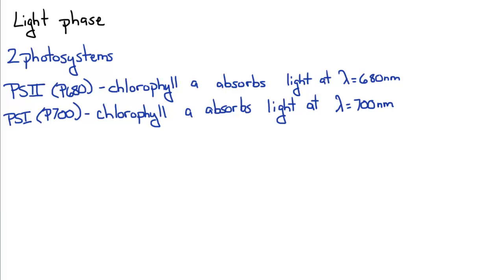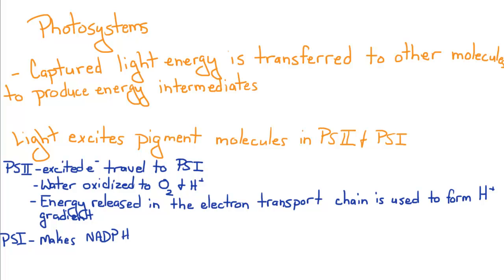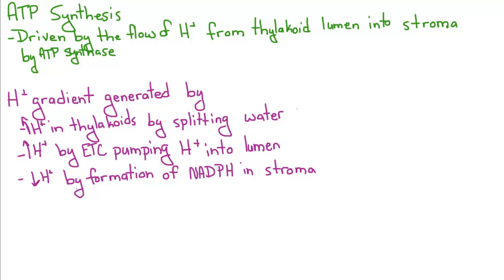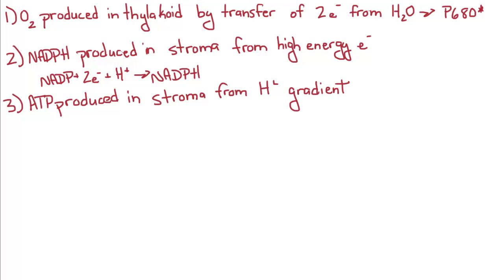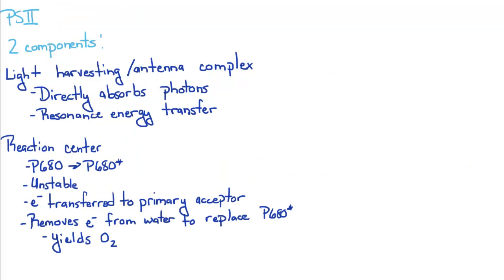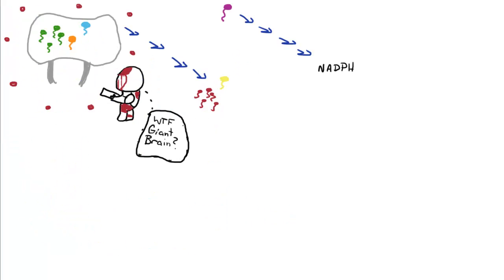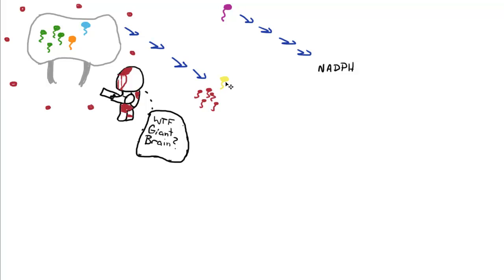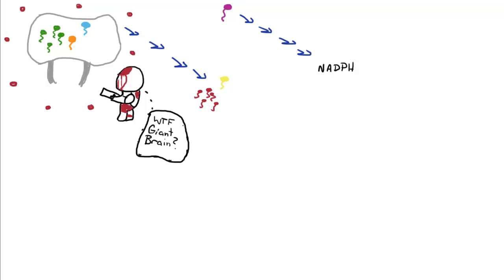Introduction to Biology - 14 - More on Photosynthesis